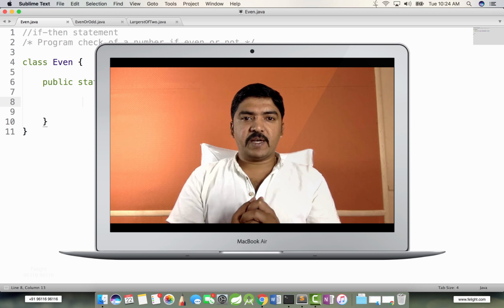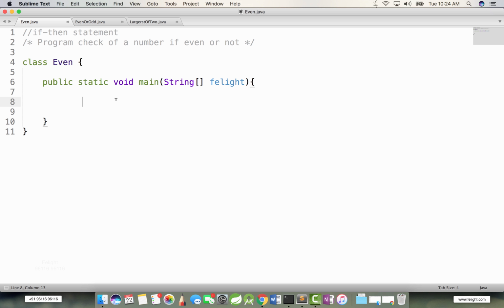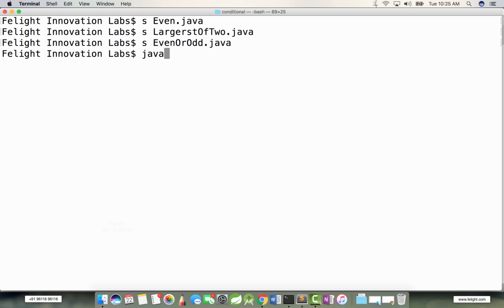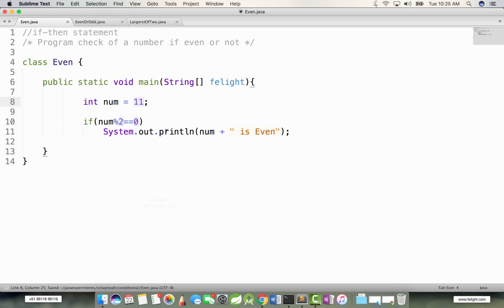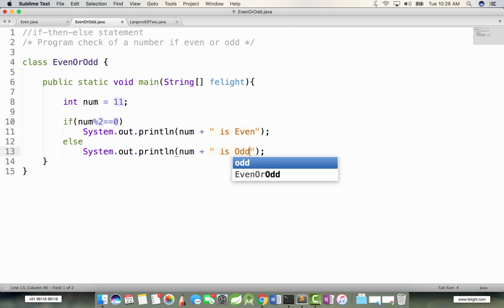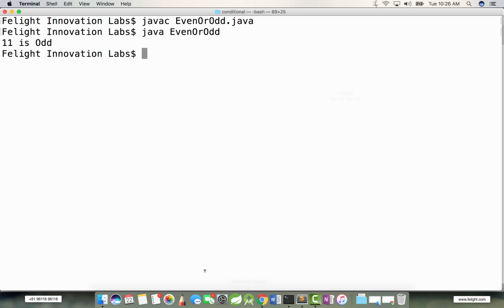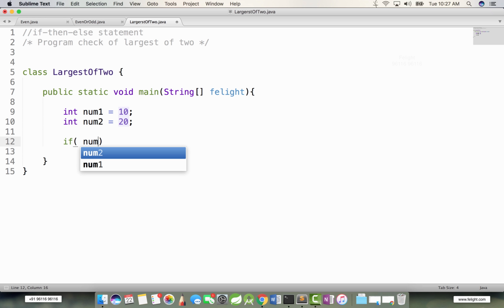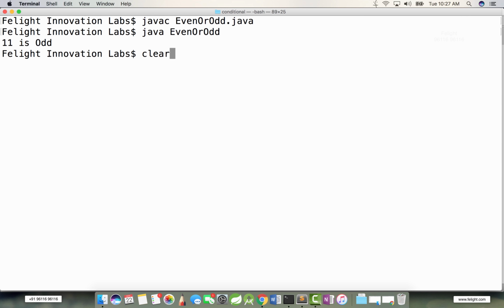[Java Basics] if if else more examples